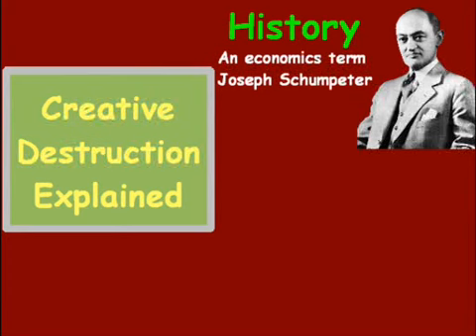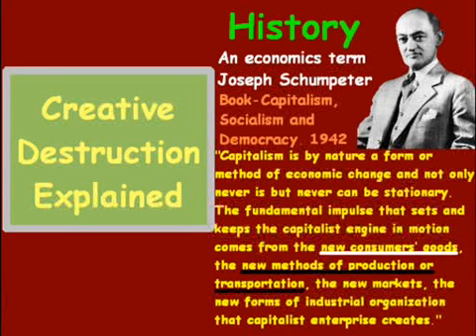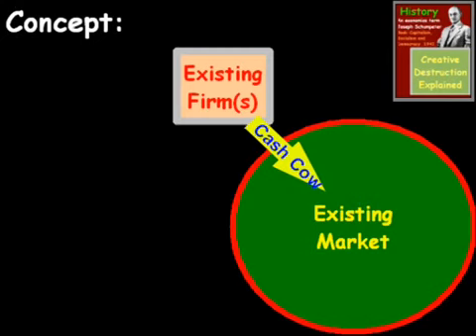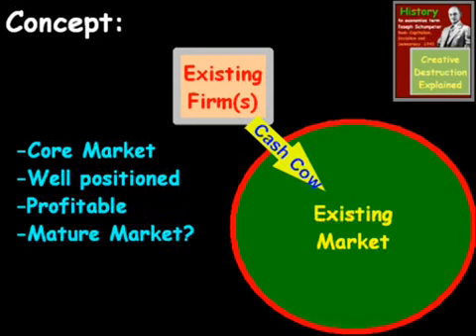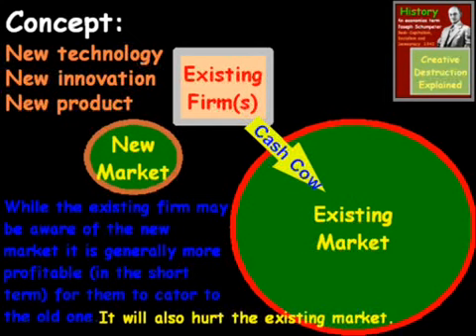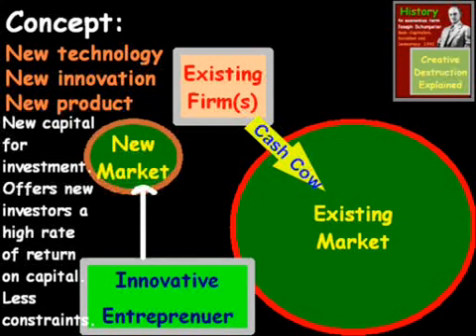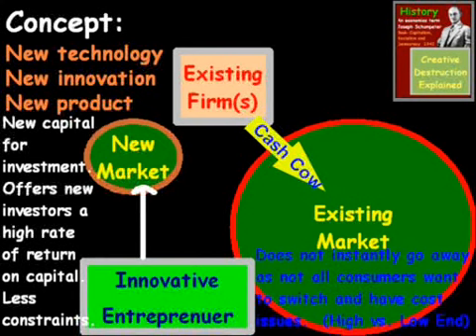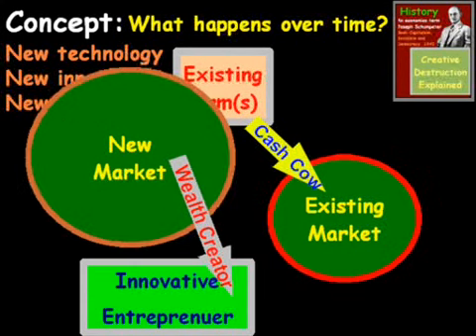Creative Destruction Explained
In this video we discuss what creative destruction is and how it works.  We also briefly touch on the history of the subject.  In my opinion it is something that needs to be considered when making a financial investment in a company.